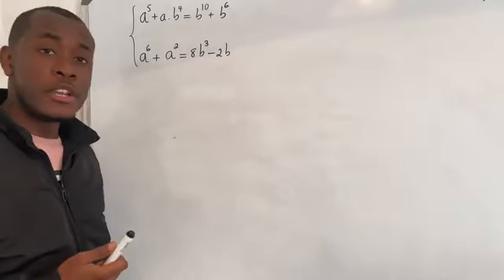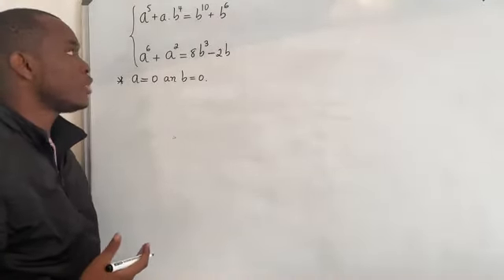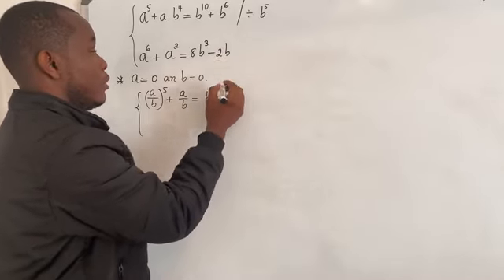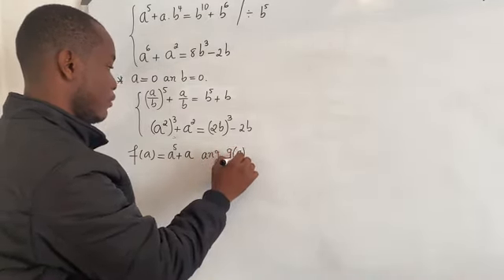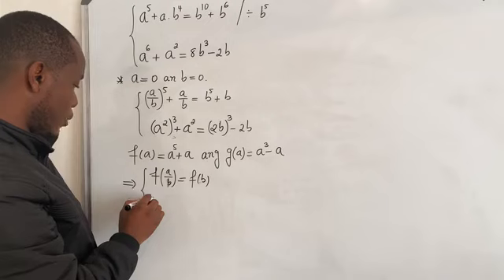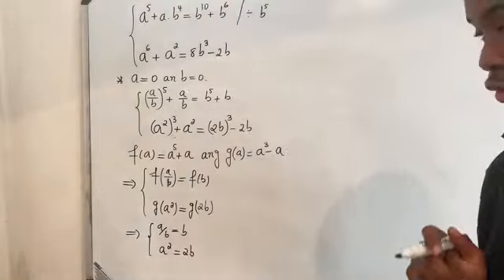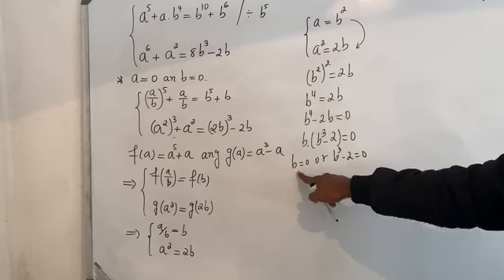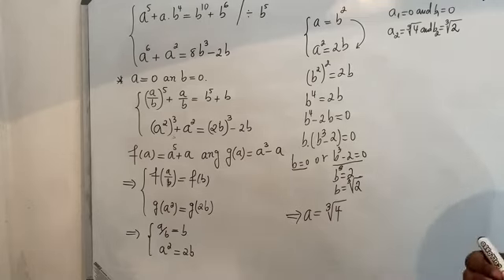DO YOU DREAM TO BE A MASTER MATH LIKE OUR MATH GENIUS THEN HERE . 🥺 WATCH THIS